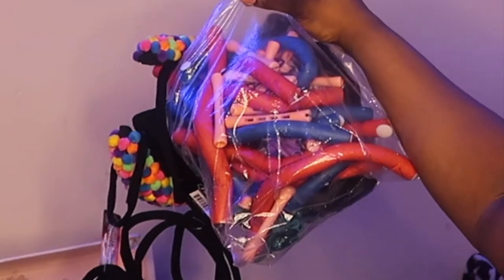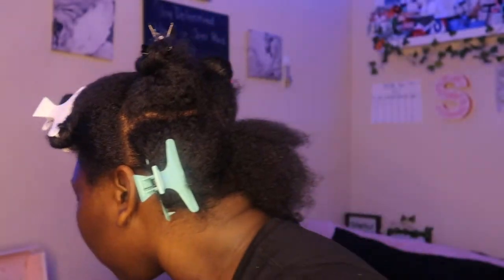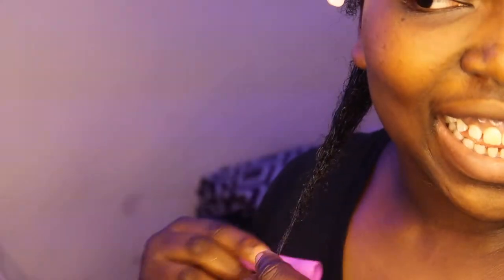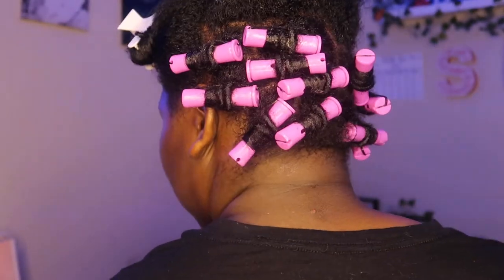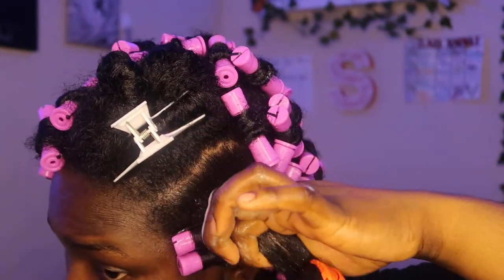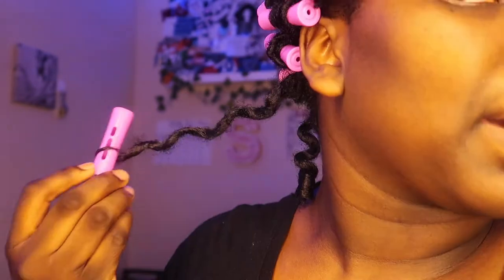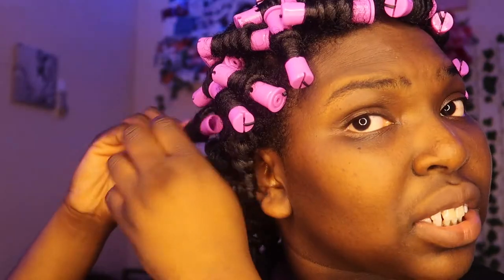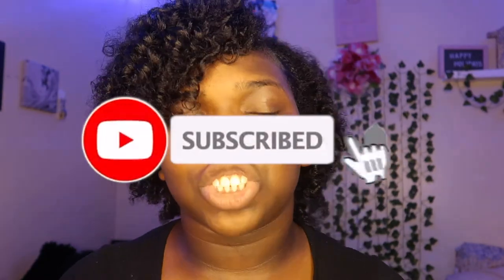Attempting my FIRST Perm Rod Set on My Natural 4 Type Hair|Fail?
I've wanted to try this style for forever and I finally had to guts to attempt this perm rod set.Since it was my first time, I did not bash myself as much as I would for doing bantu knots. I really enjoyed the results although it seemed like I didn't and this lasted me for about 3 days. I am still trying to find the best product to use to get a better result but until then; All the products used in this video can be found at your local beauty supply store.

AGE: 20 (when filmed)
ZODIAC: Pisces
CAMERA USED: Canon G7X Mark ii